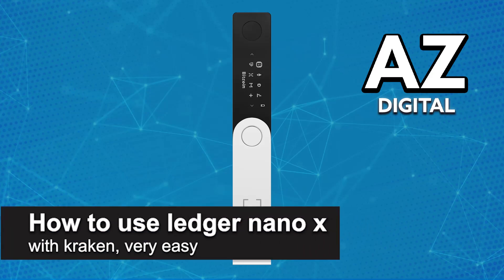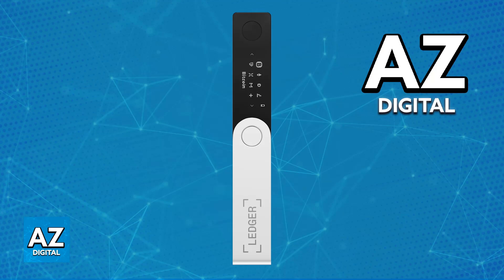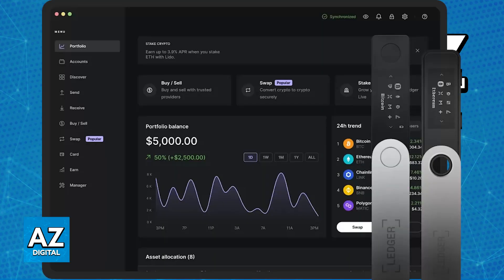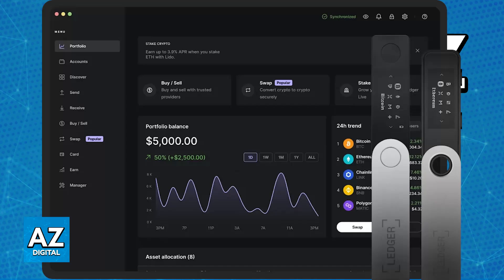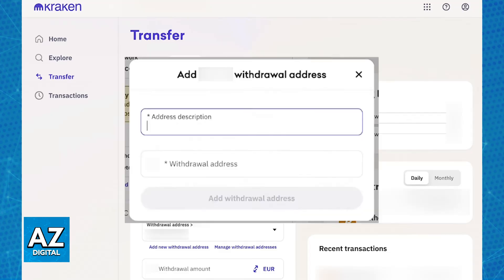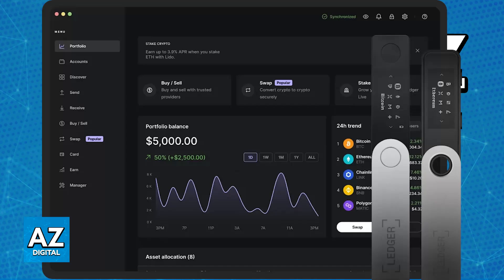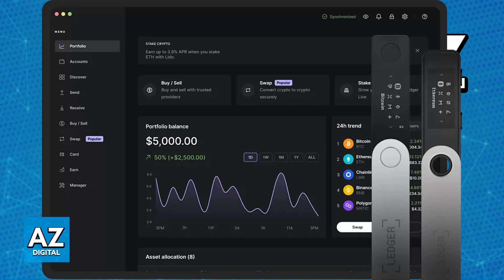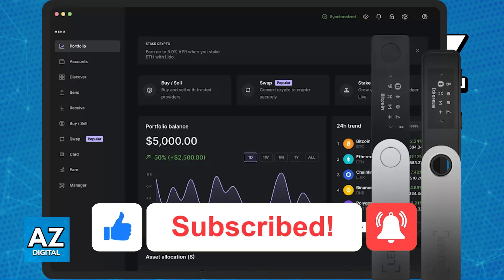How To Use Ledger Nano X with Kraken (2025) - Step by Step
In this video I will clear your doubts about how to use ledger nano x with kraken, and whether or not it is possible to do this.